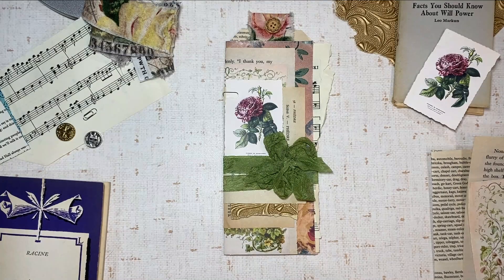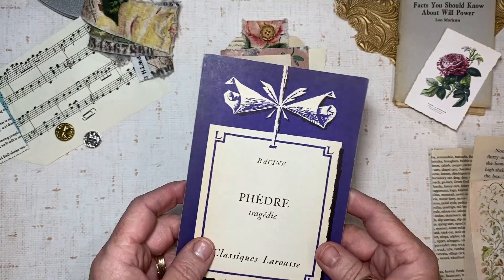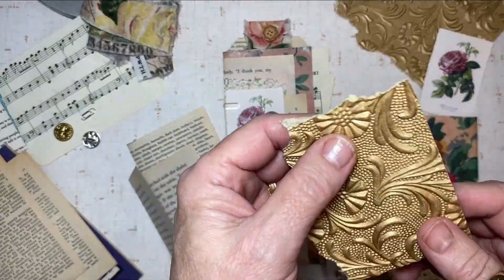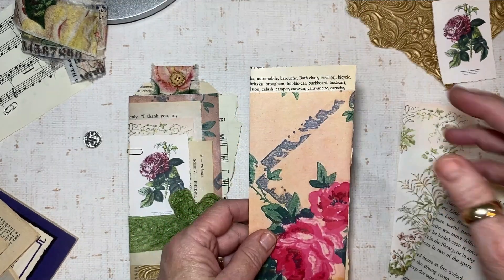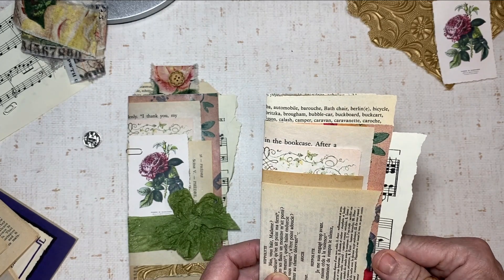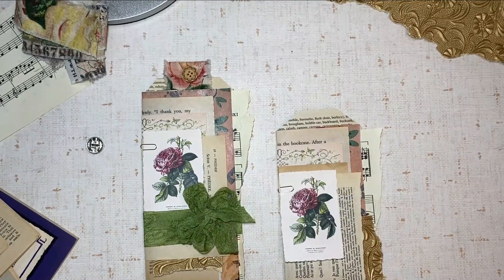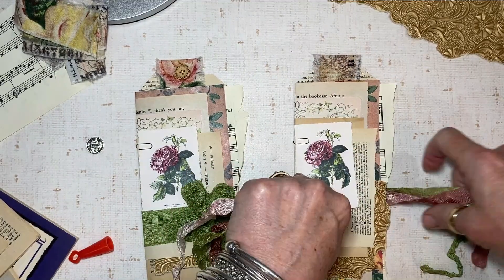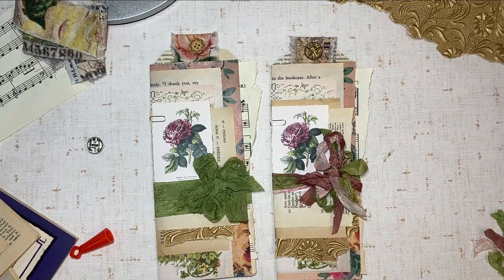Make a Layered Journal Tag by Terri Kolte!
Craft along as our Tag Team member, Terri Kolte of The Gypsy Magpie, creates this amazing Layered Journal Tag!  Be sure to follow Terri on YouTube

For this project, Terri used images from the Premium Membership Site here (membership subscription required)